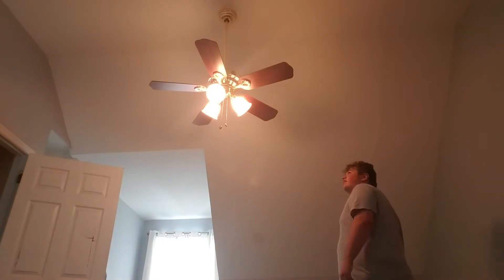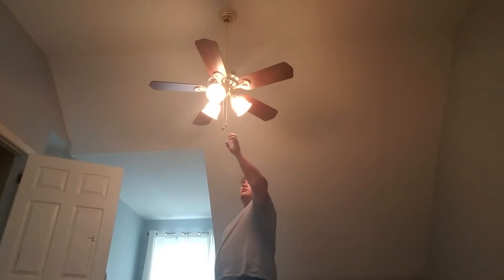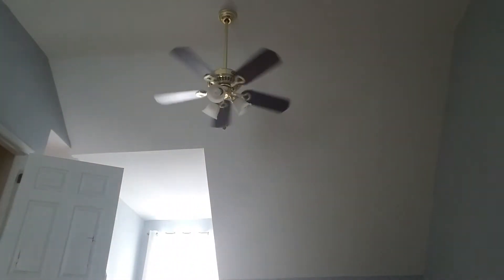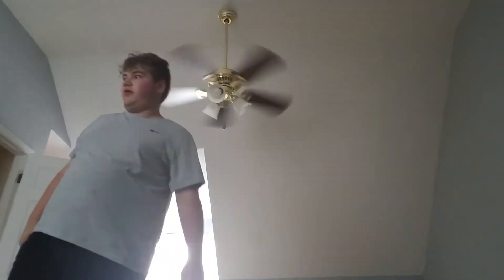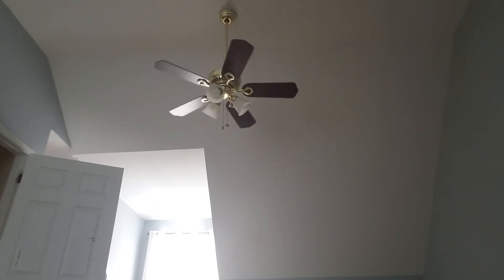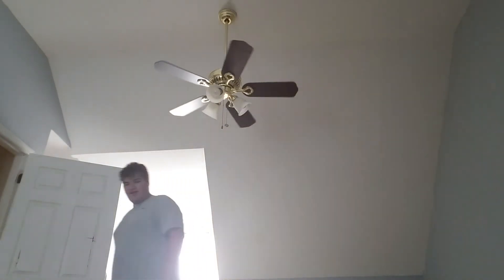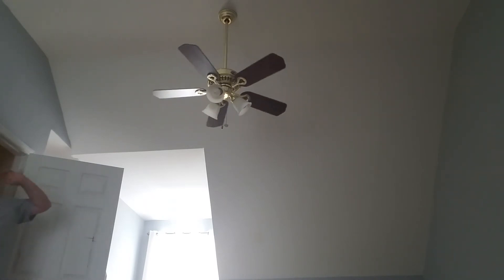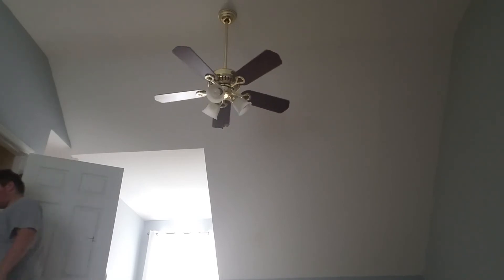Hampton bay Raleigh III ceiling fan